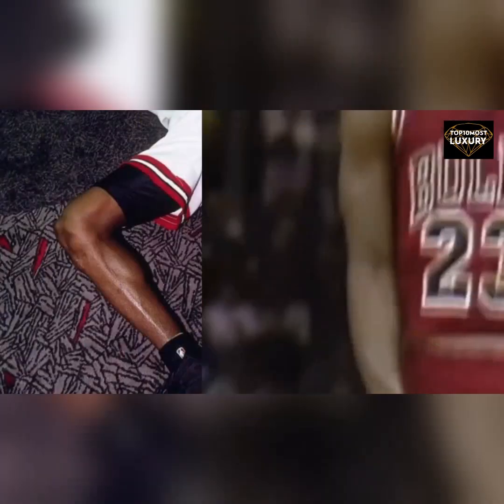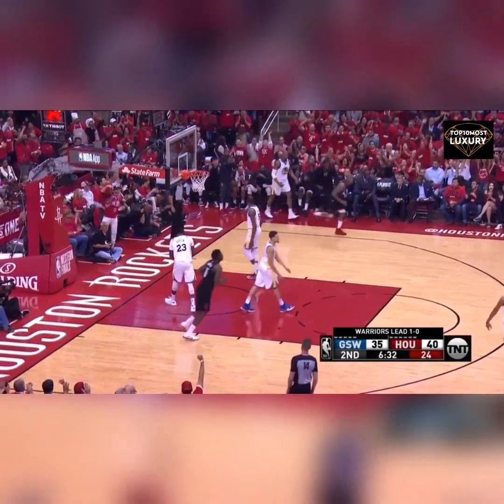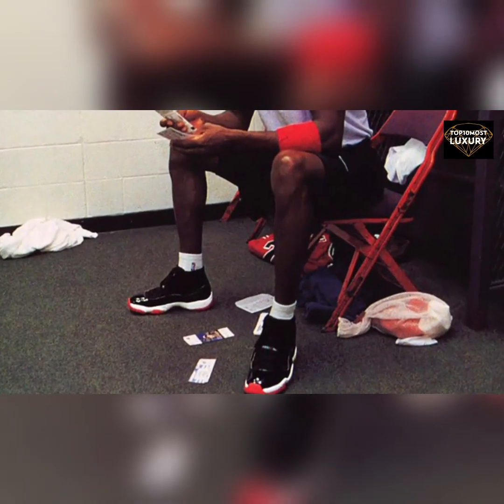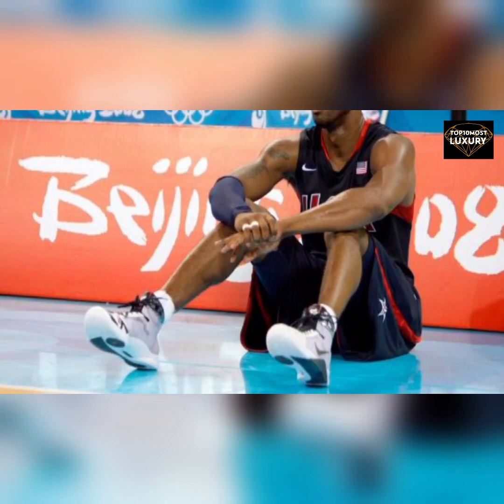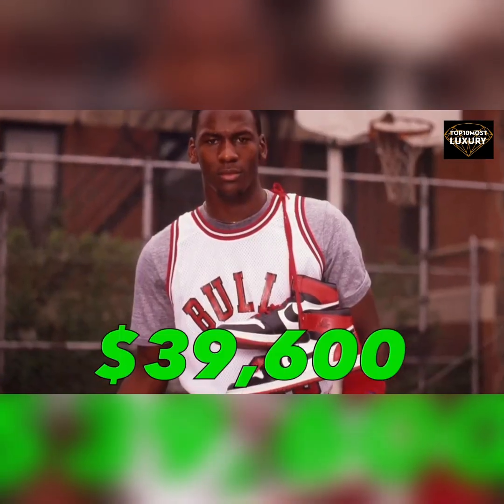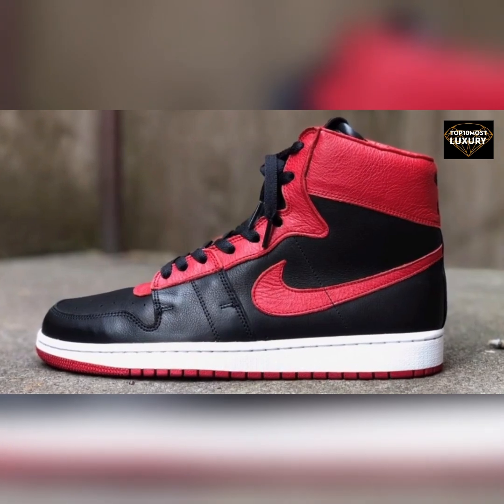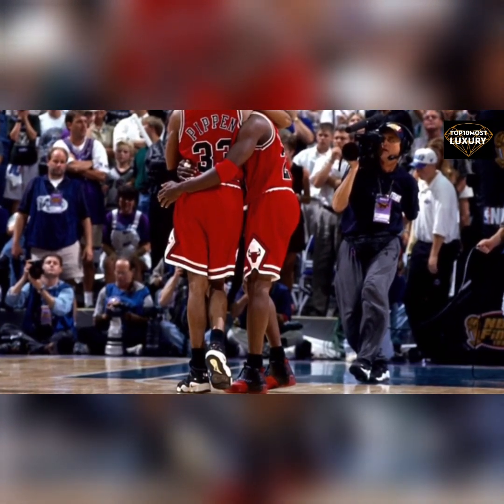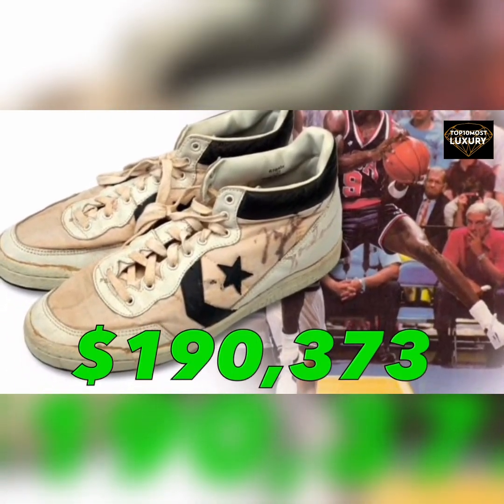Top 10 Most Expensive Shoes that NBA PLAYERS worn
Luxury Top10MostLuxury Top10 MostLuxury Top 10 Most Luxury.

Top 10 Most Expensive 2023
Thank you all for all the support and appreciation.